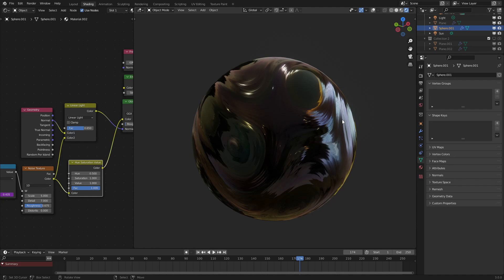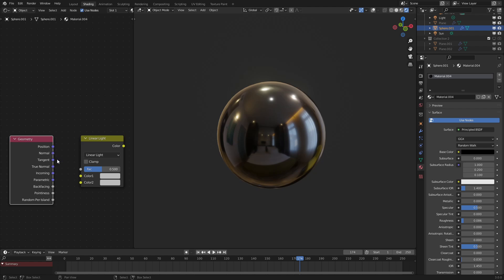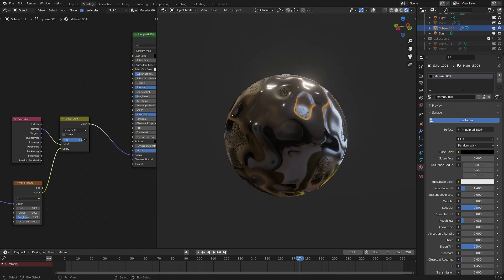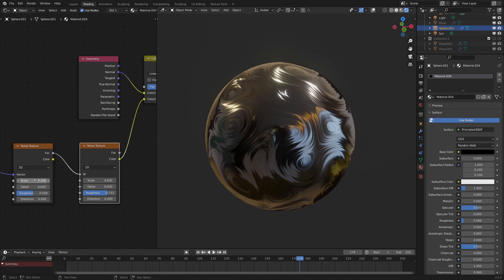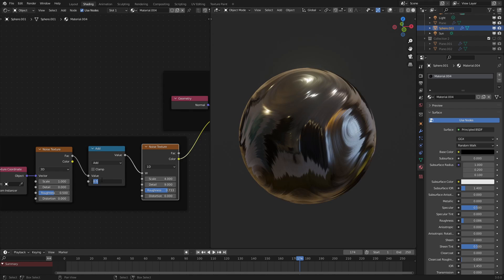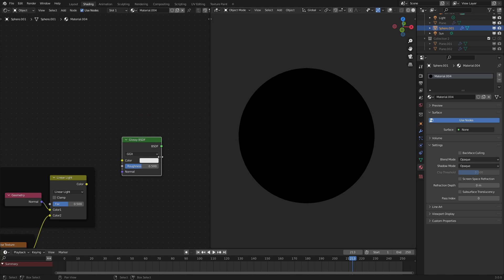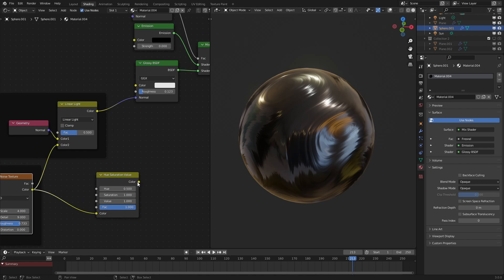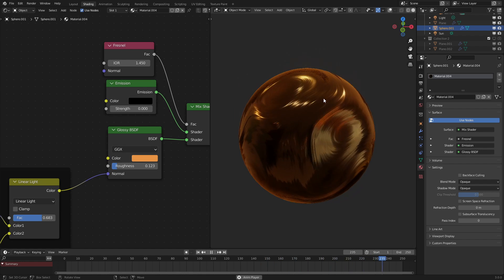How to make Oil Spill Materials in Blender!